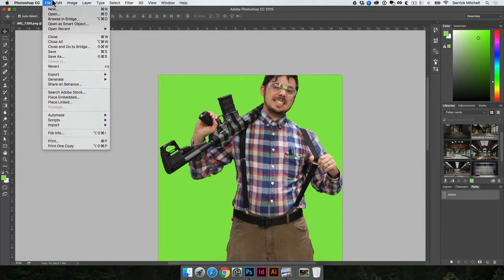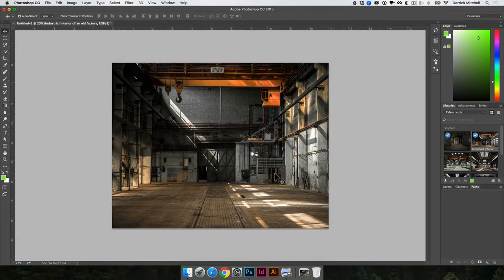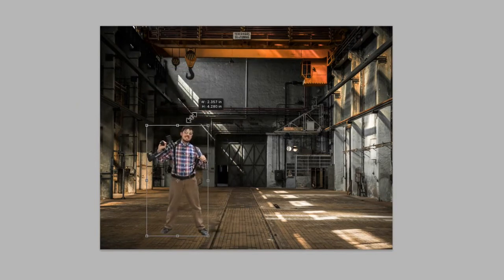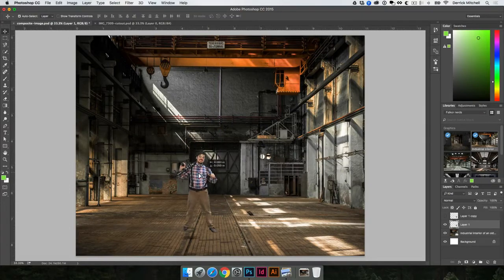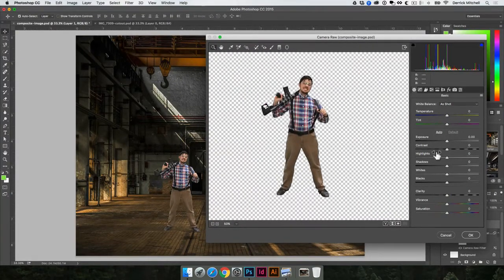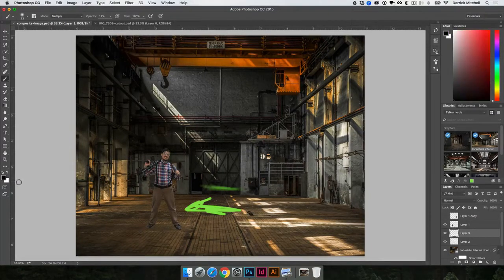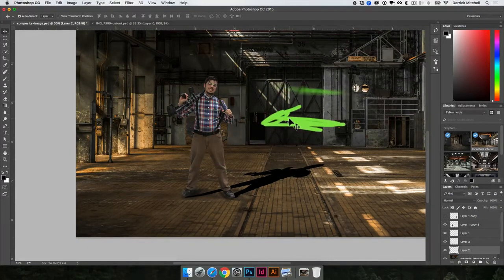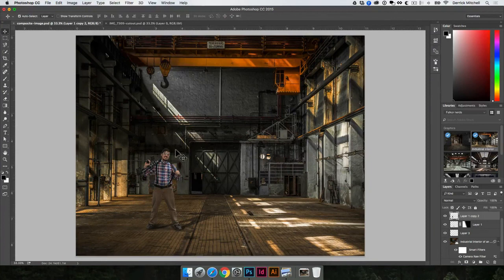015 Compositing Continued & Color Levels___